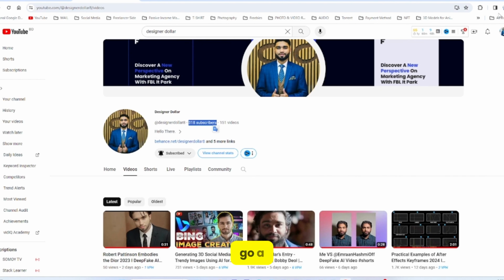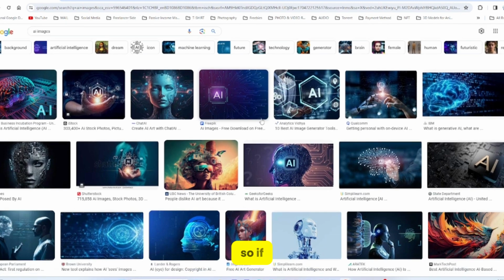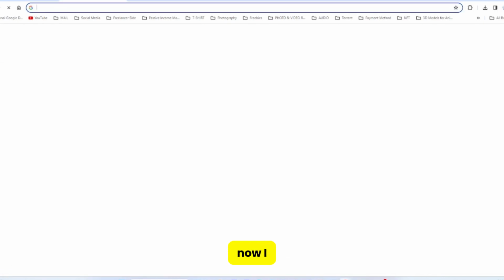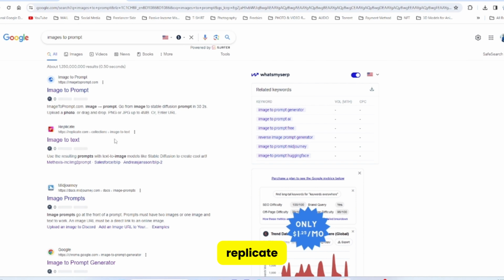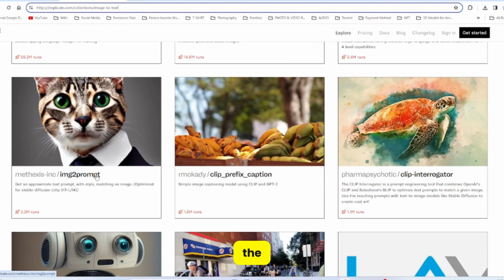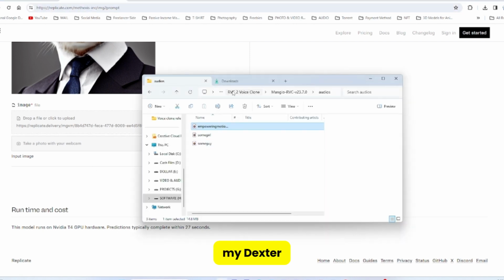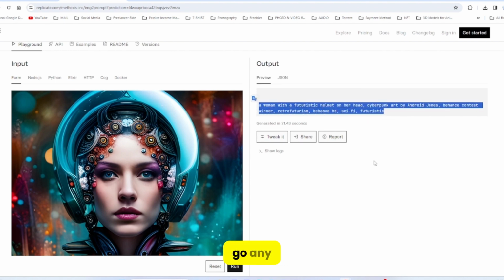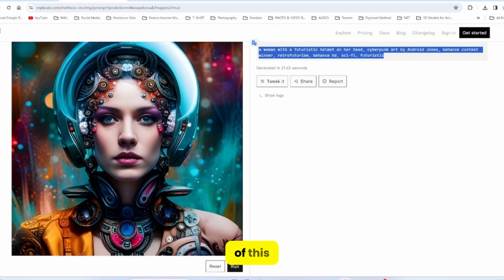Steal An Art! Image 2 Prompt Generator Secrets I Replicate AI in 2024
In this video about, ✅ Steal An Art! Image 2 Prompt Generator Secrets I Replicate AI in 2024

Learn Graphic design, Video editing, blogging and motion design in the Bengali Language

► Search Me In Google ► designerdollar8, designerdollar

About This Video:  Steal An Art! Image 2 Prompt Generator Secrets I Replicate AI in 2024, Fiverr, Upwork, YouTube Earning, How to learn freelancing Bangla tutorials, Motion design, Motion graphics, Motion graphics design, social media design, social media video ads, video ads, Ads, Logo animation, course outline, a Freelancing marketplace, How to, Buy course.